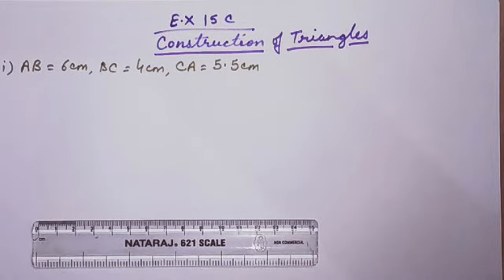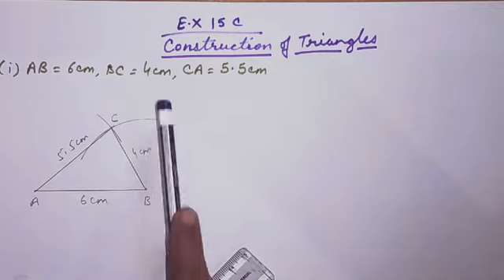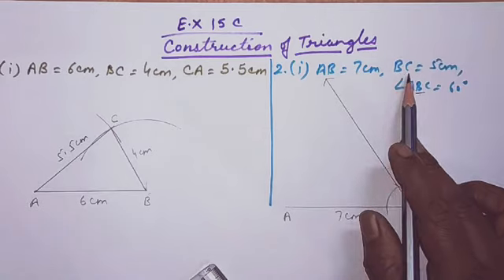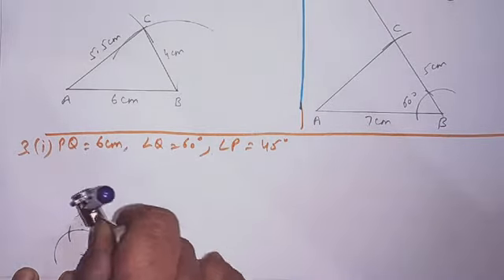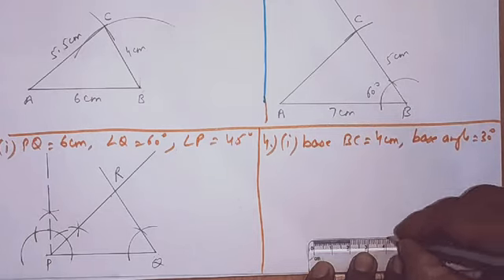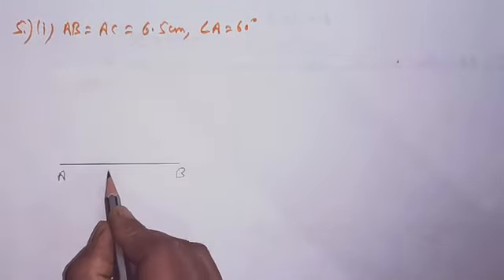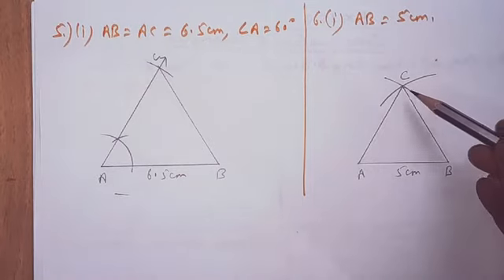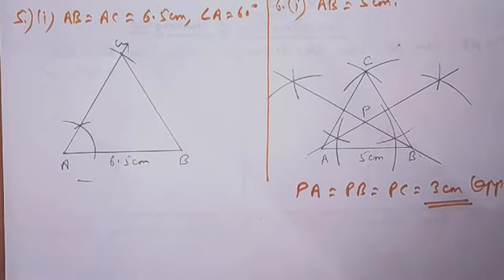VIIth Maths, Exercise-15 C